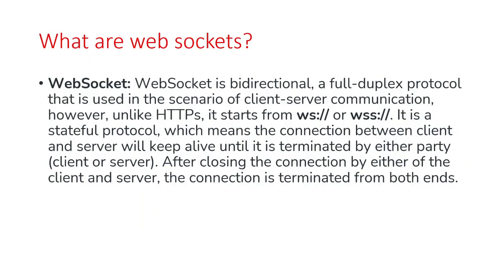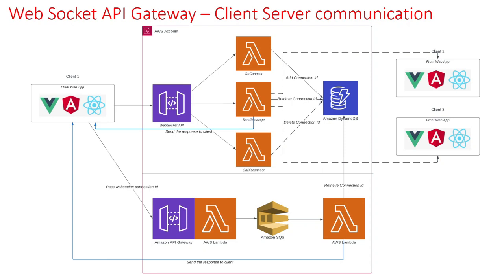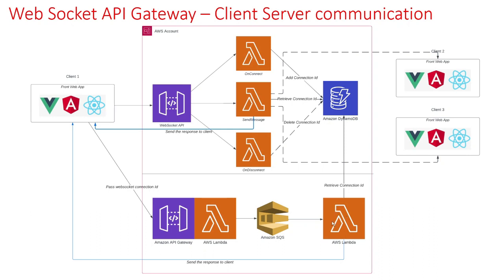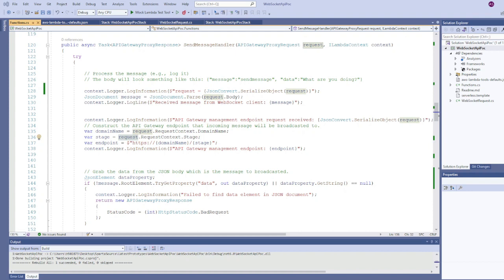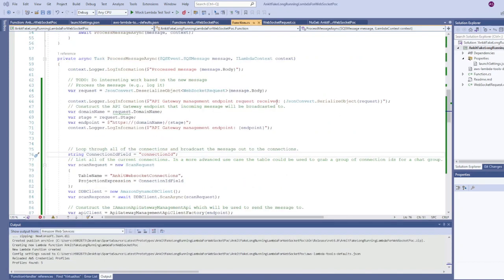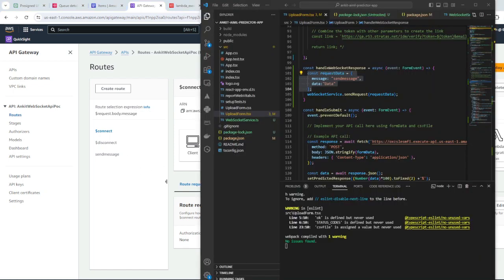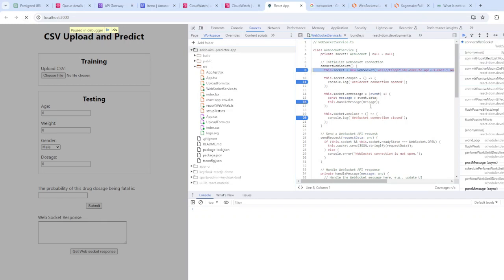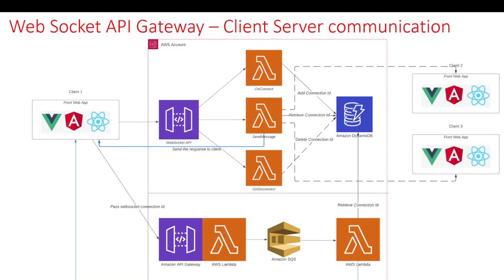Simplest explanation of Web Sockets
How AWS Web Sockets API Gateway Implementation works